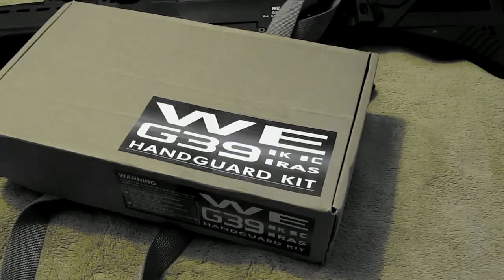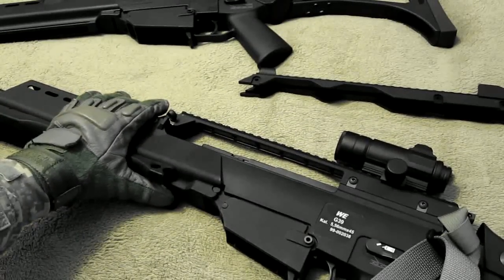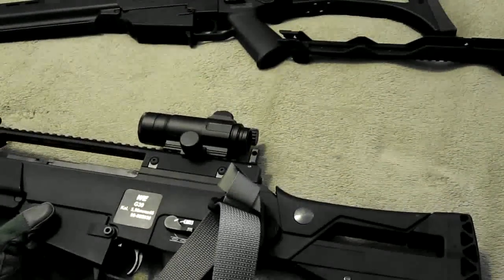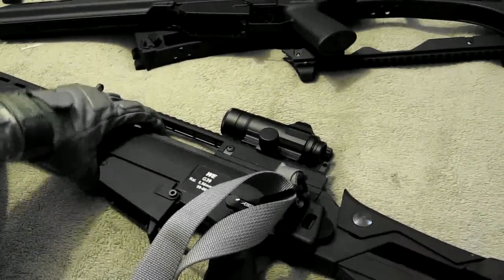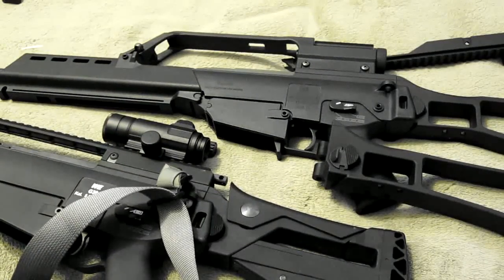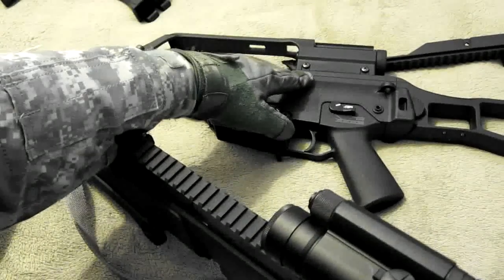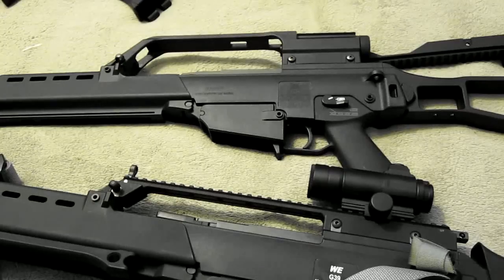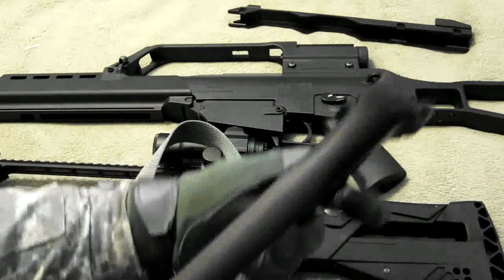WE IdZ Stock&Optical Rail Combo Initial Impression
Out of the box review of the IdZ set from WE. I compare it to the original WE G36E and as well as ARES G36K (both standard and compact stock)

I purchase this kit from CWI Airsoft, a Taiwan store who can source WE Parts with ease (not have to wait for 2 months)

Conclusion: I like the stock on the basis for short length of pull, and currently it does not wobble as oppose to the WE skeletal one which have develop a wobble. The rail in my opinion is piece of junk. It's crappy plastic, and the sight is not only non-adjustable but off as well (Though the original one cannot be zero at 100 feet either) If the stock and the rail were seperate, I would've just pick the stock. The Rail system itself is not much improvement, there isn't enough improvement to justify purchasing it.

IdZ Stock:: 4.5/5 (I wish they use better plastic like the ones from ARES or Classic Army)
IdZ Rail:2.5/5 (Non adjustable sight, fragile and easily flexible plastic)
Original standard Stock: 3.5/5 (better plastic, developed wobble, and the rubber pad is easily removed)
Original Rail: 2.5/5 (Non adjustable sight, Compact rail on a full size rifle does not fit right to the eye)